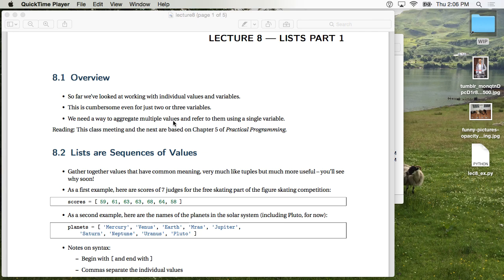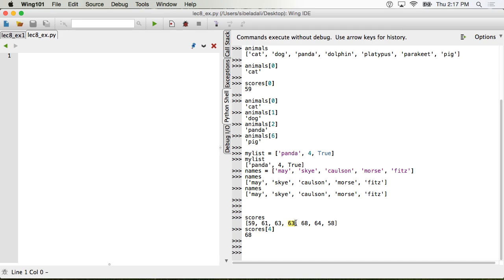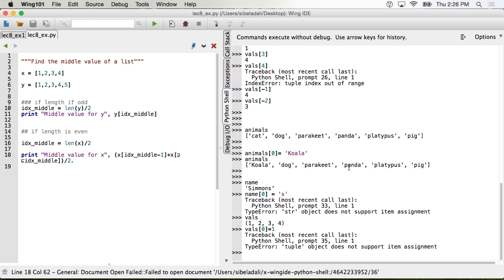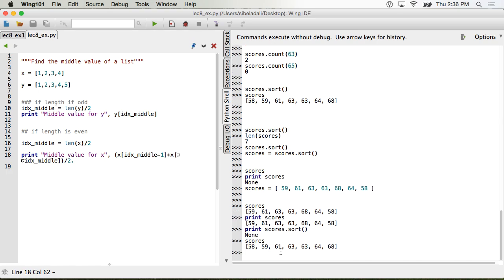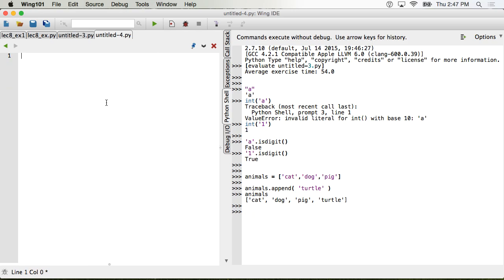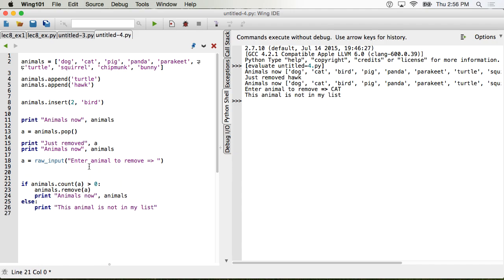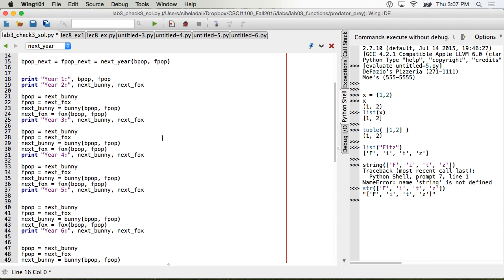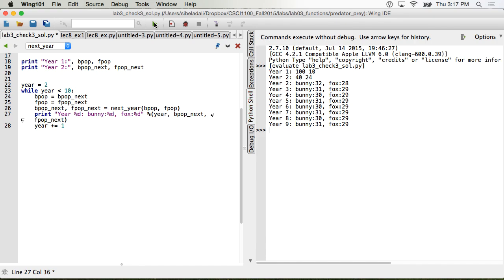Computer Science 1, Lecture 8 Lists